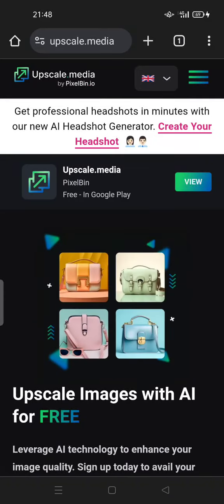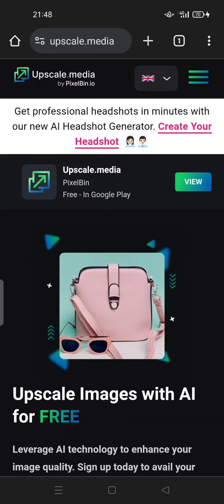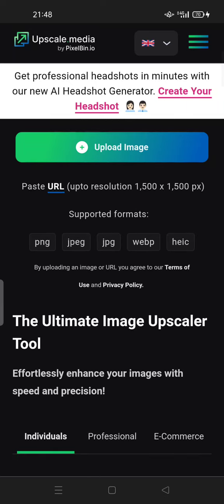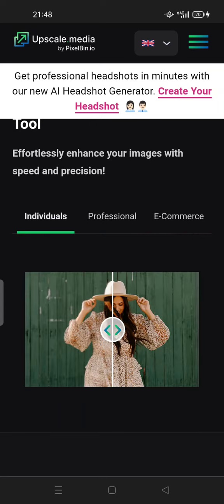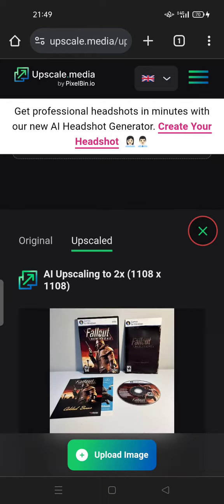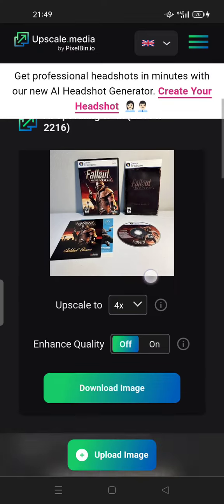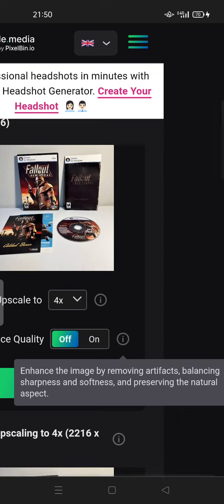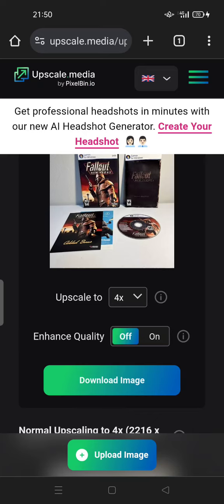Increase Your Photo's Size without Losing Quality! How to use Upscale Media